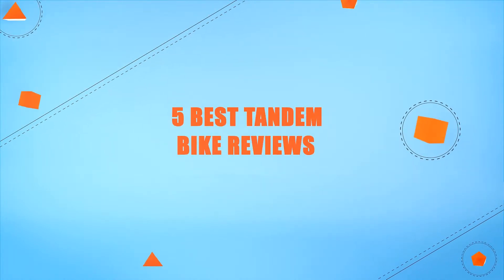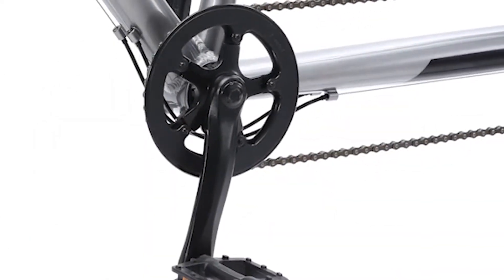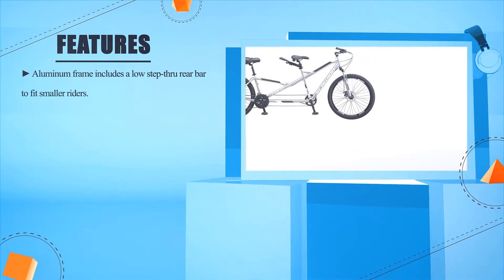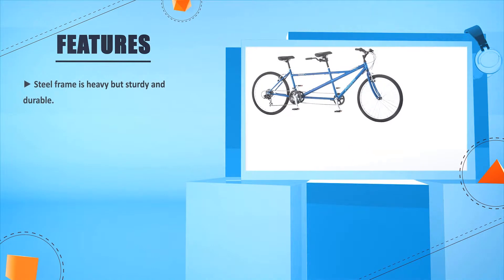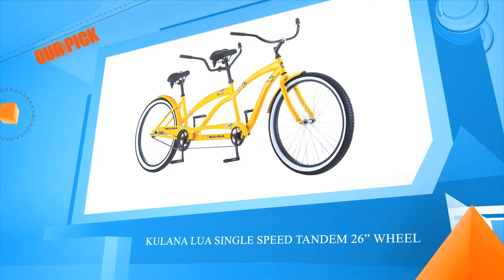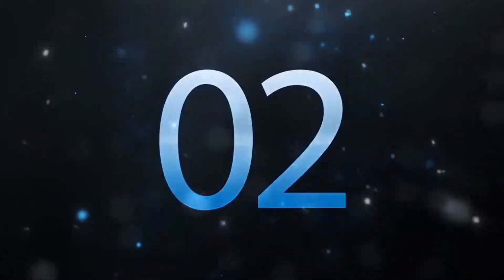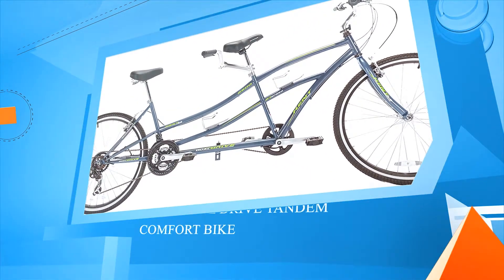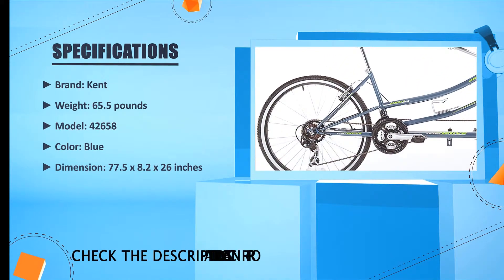Top 5: Best Tandem Bike Reviews in 2021 | Kulana Lua Single Speed Tandem 26” (Buying Guide)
✅ Thinking to buy the best tandem bike? This video will inform exactly which are the best budget tandem bike on the market today.

⬇️Click SHOW MORE⬇️

Kent Dual Drive Tandem [Amazon]
Schwinn Twinn 26” [Amazon]
Pacific Dualie Bike [Amazon]
Kulana Lua 26” [Amazon]
Kent Northwoods Dual Drive [Amazon]

We have an expert team researching continuously to let you know which are the best tandem bike on the market today.

We aim to save your valuable time and money, so we’ve listed down some of the tandem bikes in 2021.

Our experts consider the tandem bike overall performance, design, usability, and features, then compare them with the price to find out the best budget tandem bike for you.

If you have already used a tandem bike or you want to suggest us a better tandem bike that we didn’t mention in this video tandem bike list, please don’t hesitate to inform us. We will accept your suggestion cordially and add that to our next top-rated tandem bike list in this year.

Don’t miss this in-depth review of the best tandem bike for the money, and enjoy your first or new tandem bike buying.